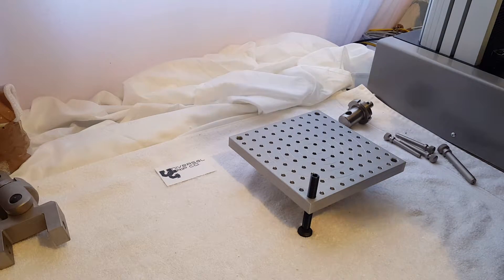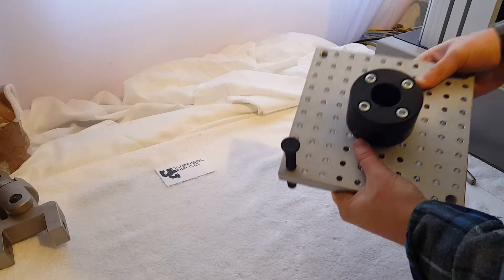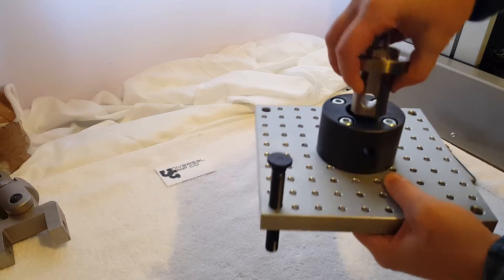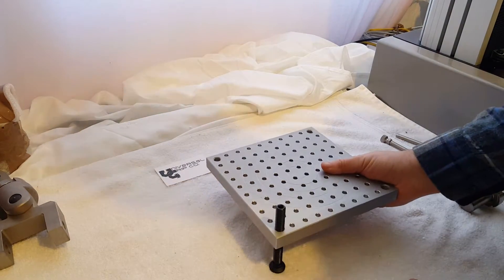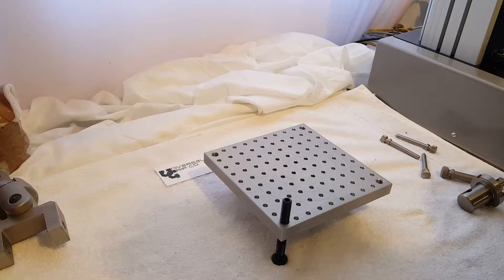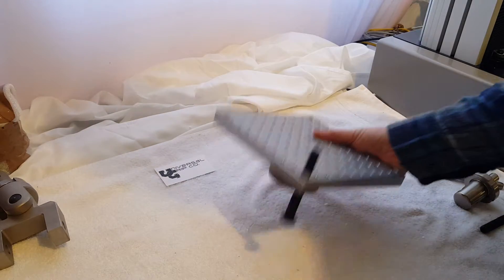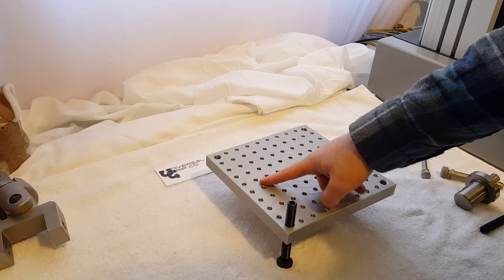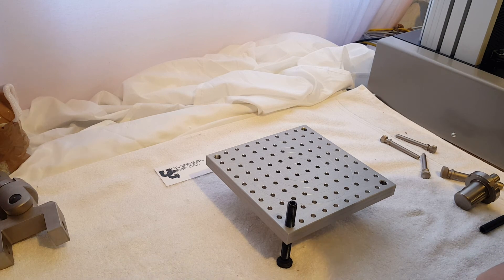Foam Compression Platen for ASTM D3574 and similar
This compression platen is specially designed to perform IFD, ILD, and similar force indentation tests on polyurethane foam. This specific fixture is modified to a 200x200mm square to accommodate for smaller samples. Holes are drilled on 20mm centers with diameters of 6.5mm.  UGC also offers the larger 400x400mm version and will consult on any custom job.

This is the bottom half of the setup for ASTM D3574. The package includes 4 reinforcing legs which can be used to help stabilize the whole apparatus. The fixture attaches onto the machine using a female 1.25" clevis coupling and a 1/2" locking pin.